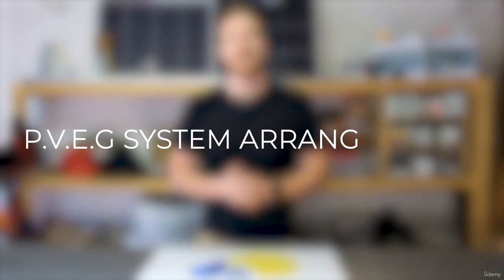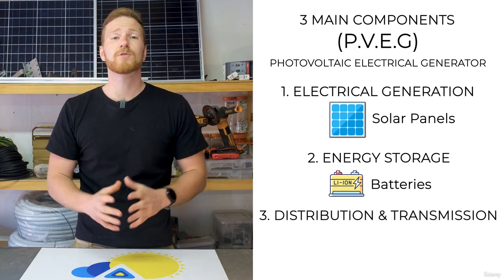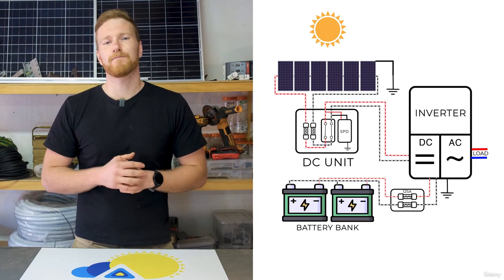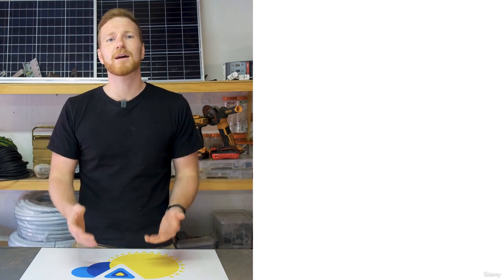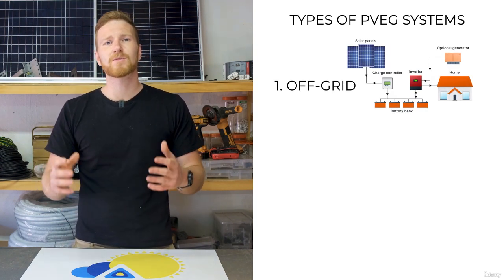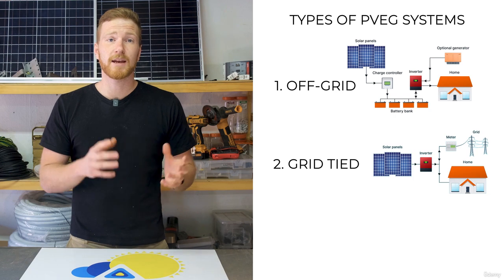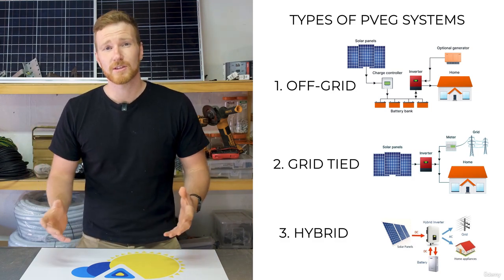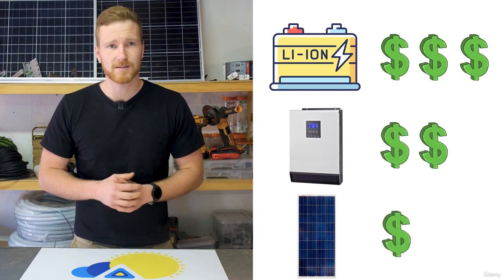3 Photovoltaic Electrical Generation System Arrangements